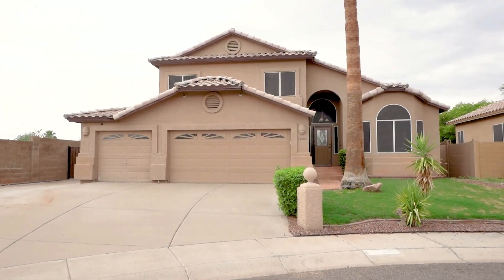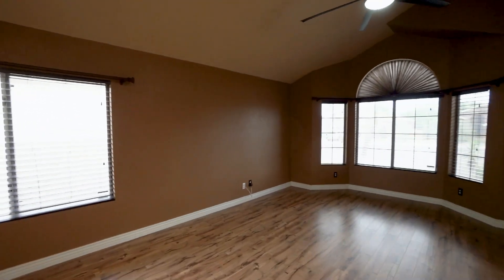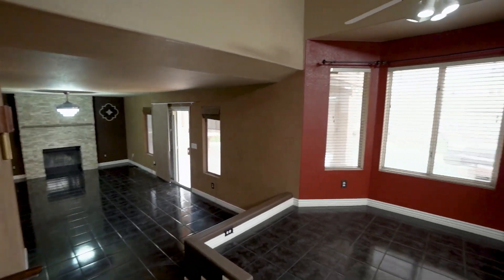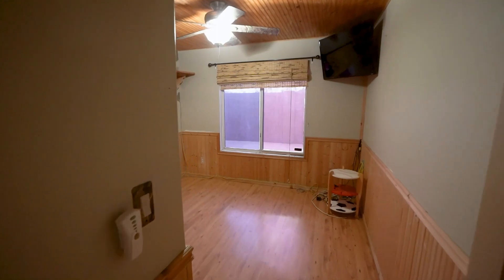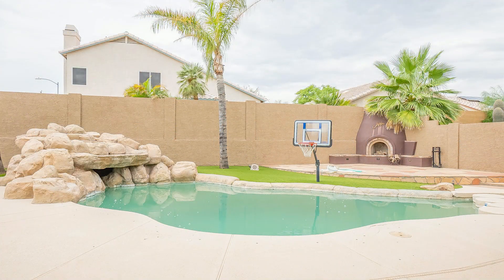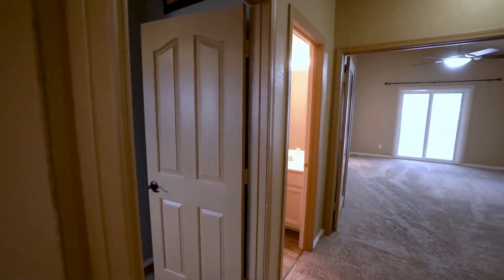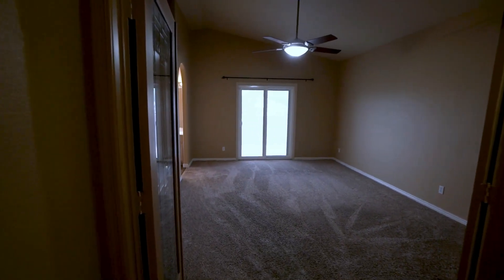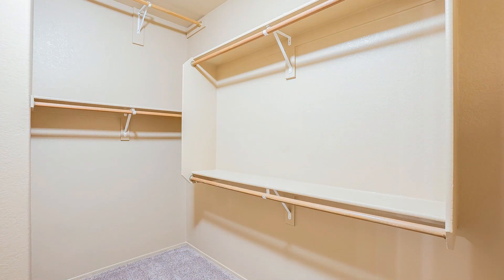Phoenix Homes for Rent 4BR/2BA by Phoenix Property Management | Service Star Realty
Must see this beautiful 4-bedroom home in North Phoenix! Convenient access to the 101 and 51, just minutes from all of the shopping, dining, and entertainment at Desert Ridge. This beautiful home is situated at the end of a cul-de-sac, with an extended driveway and 3-car garage for ample parking and storage! The kitchen features stainless Samsung appliances and lots of cabinet space. A sunken family room off of the kitchen and dining space features a stacked stone fireplace and sliding doors out to an amazing backyard. Enjoy all perks of outdoor living in this huge backyard with an extended covered patio, outdoor kitchen with built in BBQ, smoker, and beverage cooler. Artificial turf surrounds a gorgeous pool with waterfall feature and extended cool decking. An additional paved patio includes an outdoor fireplace with ample room for outdoor seating. The upstairs master suite features an attached bath with double sinks, a separate garden tub, walk-in shower, as well as a large walk-in closet. This home will not last long!